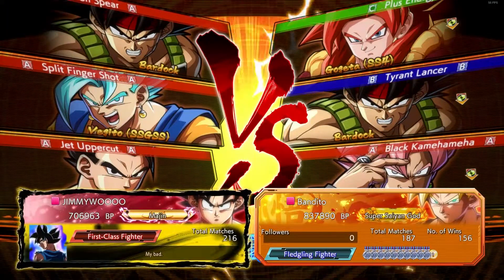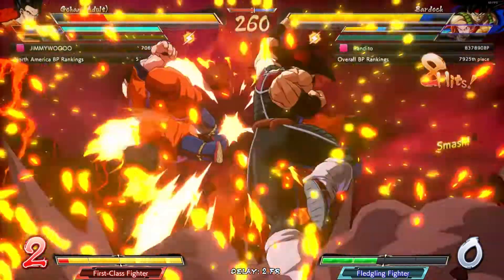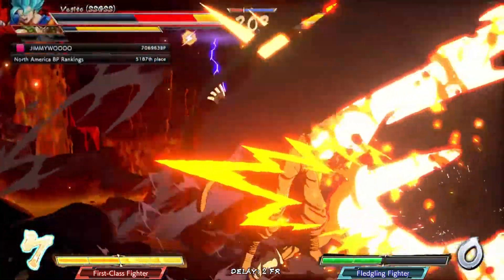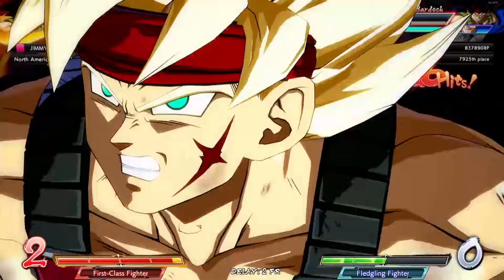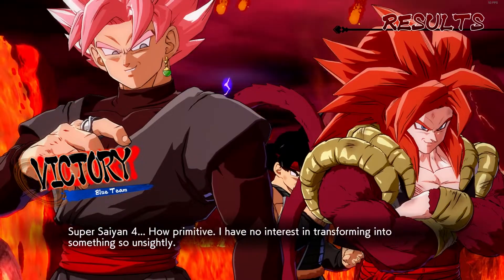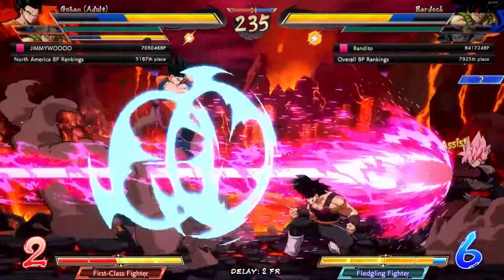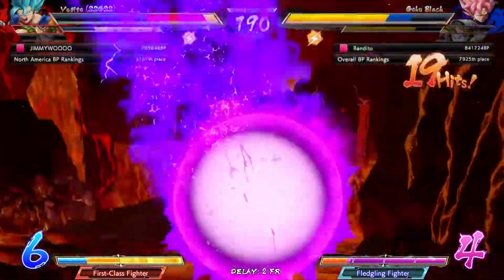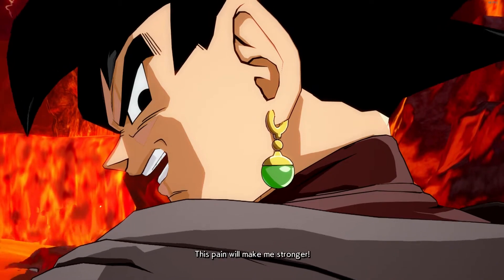Dragon Ball FighterZ Season 4 Needs to BUFF GOKU BLACK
.- OneEyedBandit

Social Media!